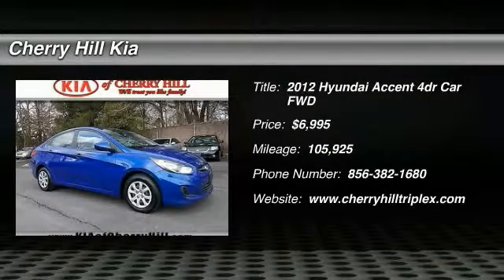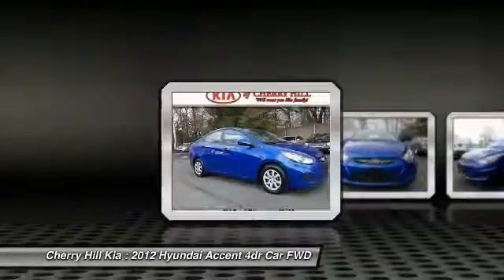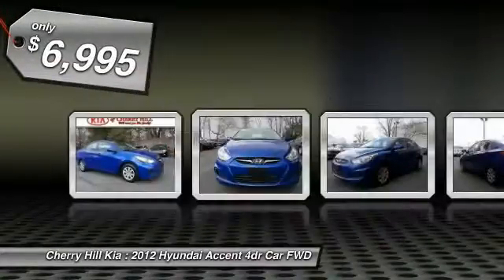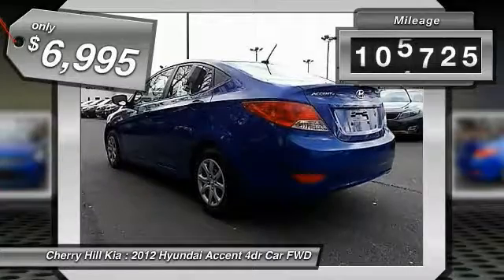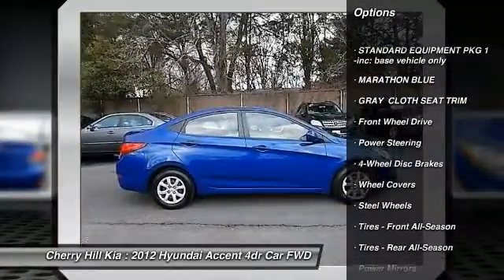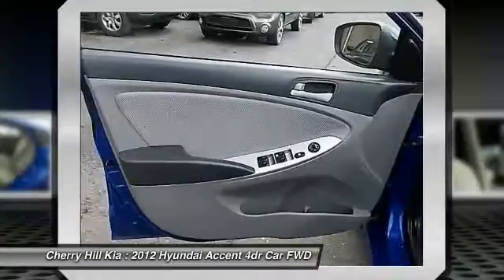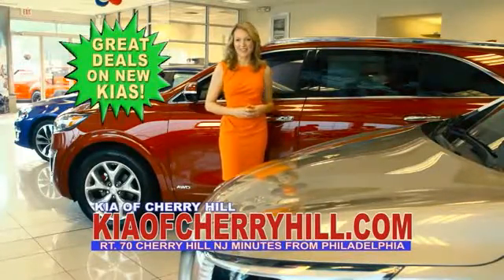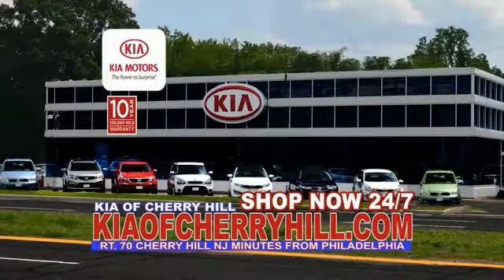2012 Hyundai Accent Cherry Hill NJ 68969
2012 Hyundai Accent GLS